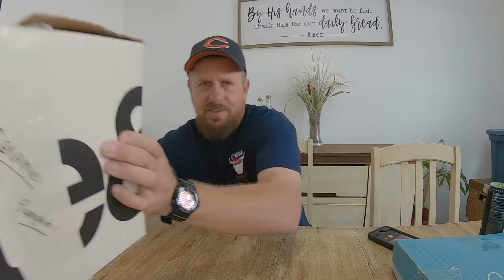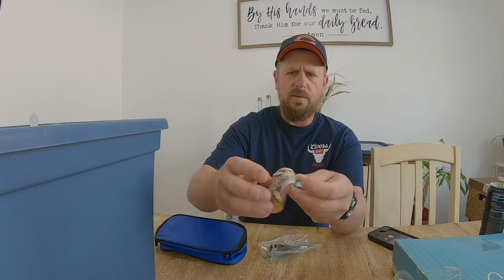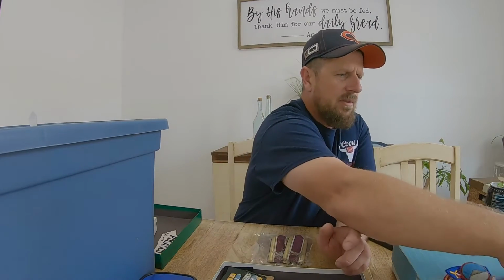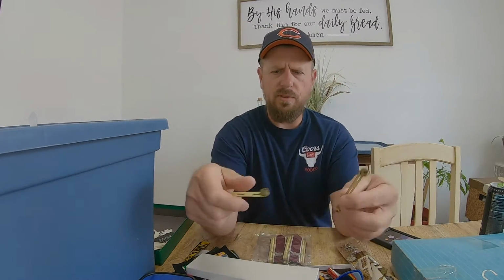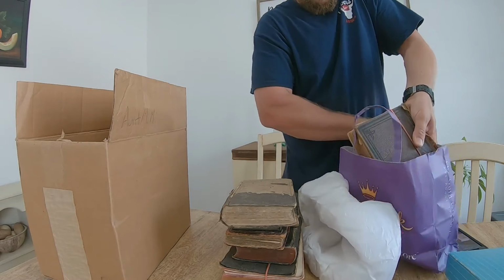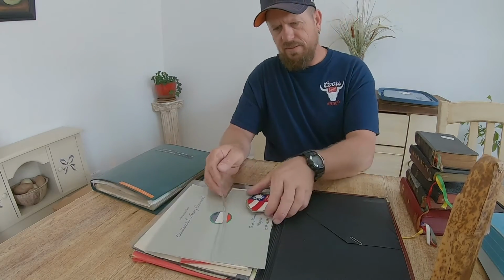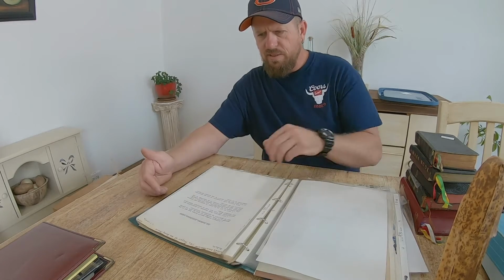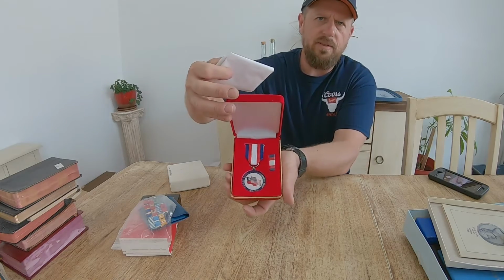GI JANE STORAGE LOCKER PART 2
GOING THROUGH SOME OF ITEMS FROM THE GI JANE LOCKER !!  SOME PRETTY COOL TREASURES!!